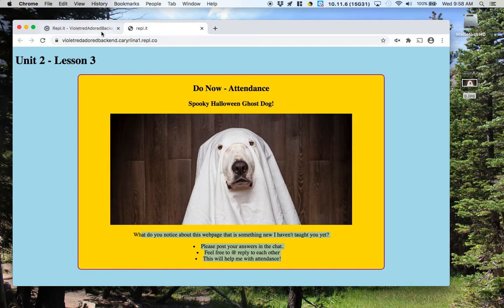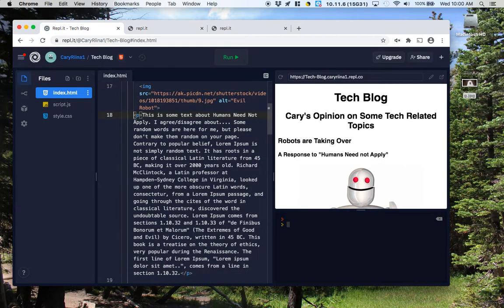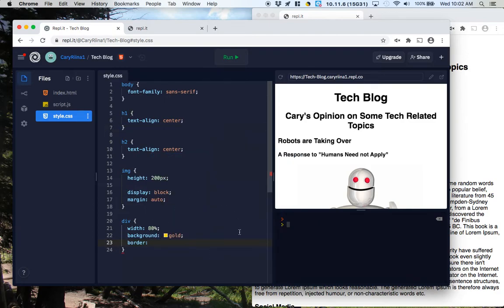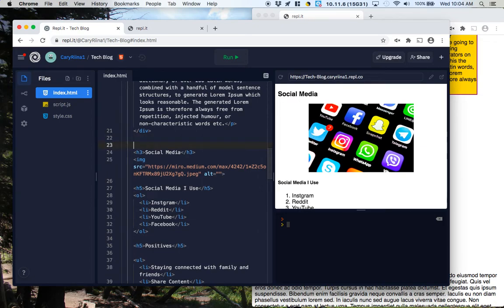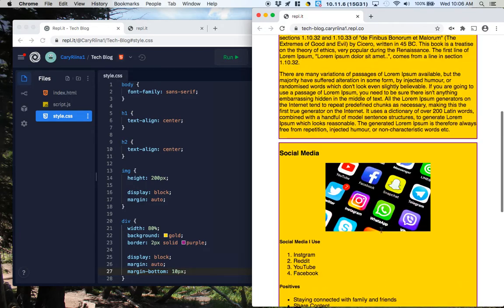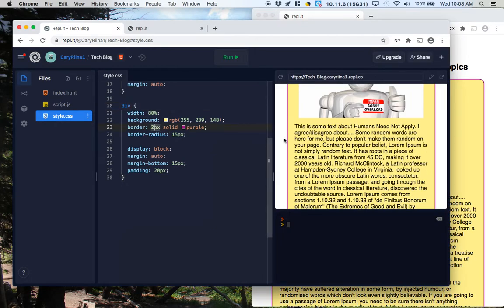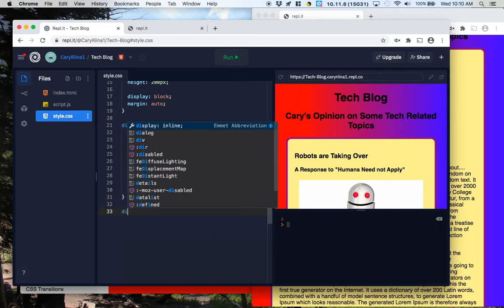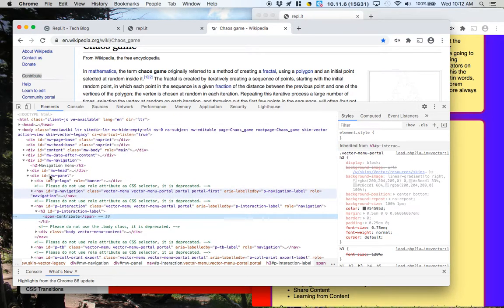AP CSP - Divs